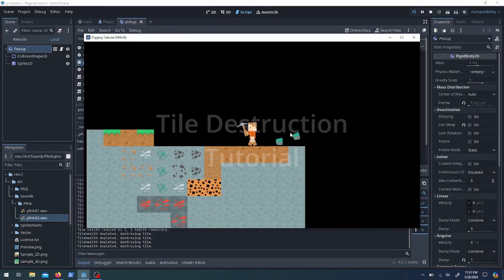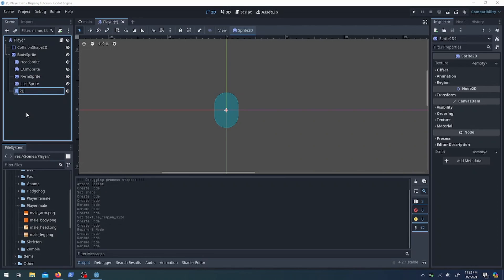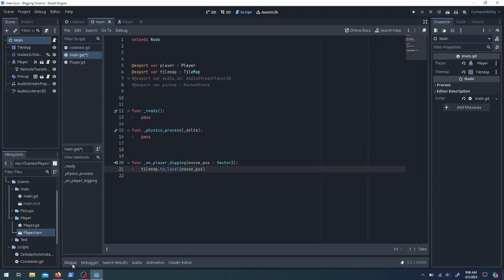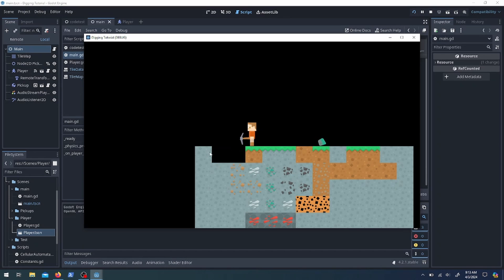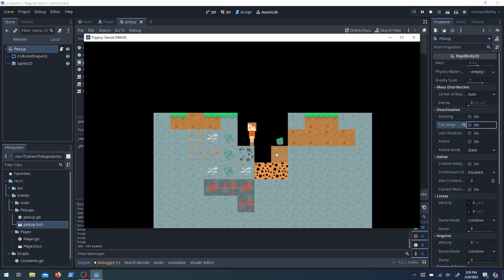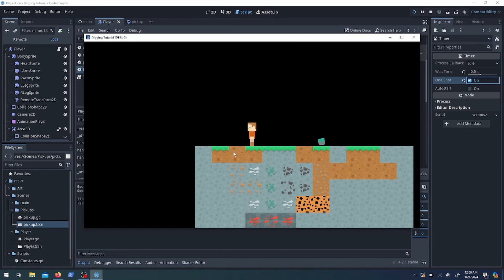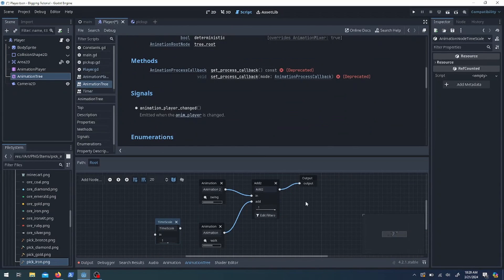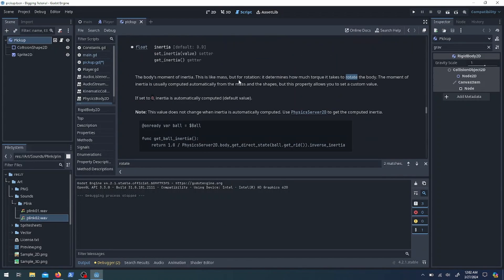Godot 4.x Tutorial: Breakable Tiles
Part of the magic of games like Terraria and Minecraft is being able to shape the world to your will. In this short video, I show how you can code your project to let the player affect the TileMap class, and how to build around the idea of letting the player dig out chunks of the environment.

Attribution